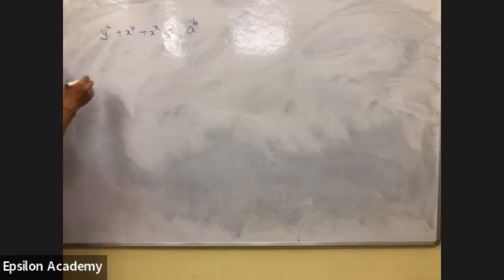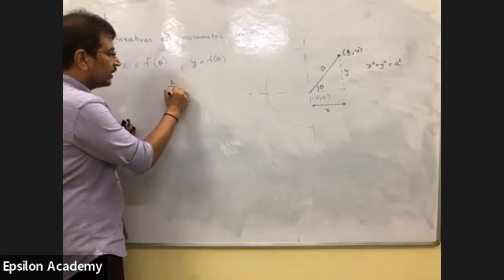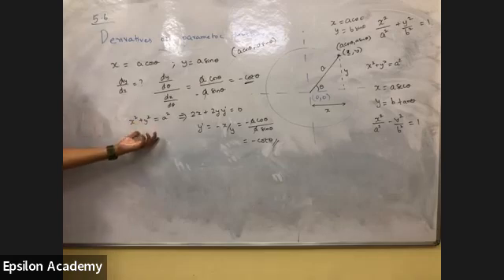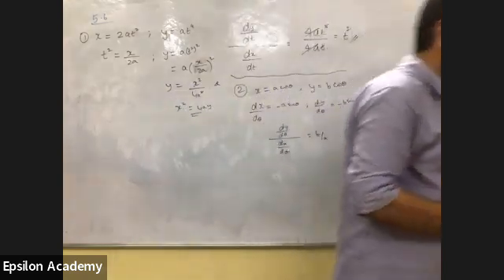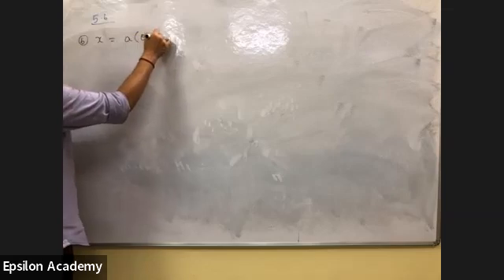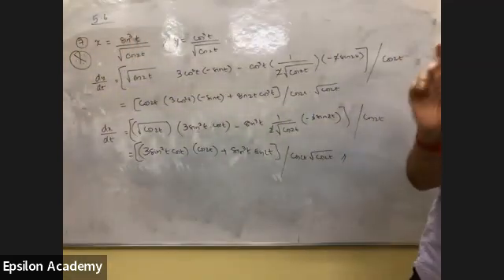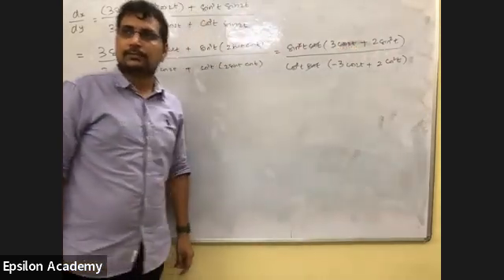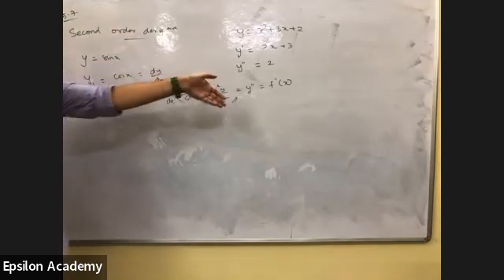XII Math 27th apr 2022